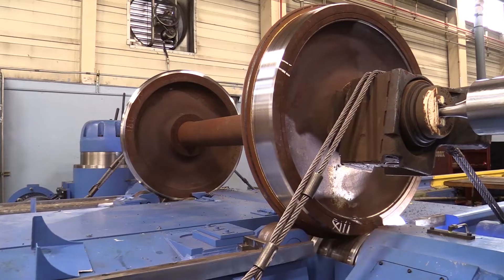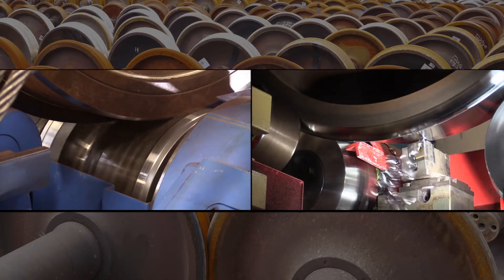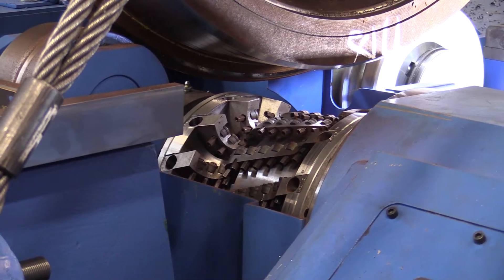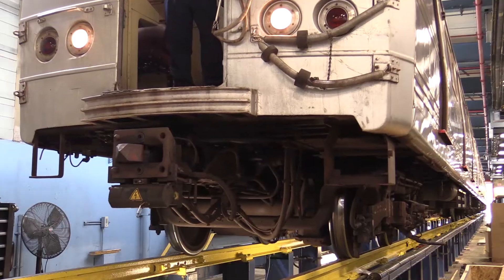Railway Wheel Set Maintenance: Milling and Turning Technologies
Learn more about how railway wheel sets worldwide are maintained by milling and turning technologies.

Video transcript:

Railway wheel sets around the world are maintained by metal cutting machine tools that remove surface defects and return the wheel to the proper tolerance for safe and efficient operation. The exact method, though, can be one of two options: milling and turning. Both are precision machining processes with the same end result: a round and safe re-profiled wheel. So what's the difference, and which process is right for your railway vehicles' wheel set maintenance?

Milling is where the cutting tool rotates rapidly to remove the metal from the workpiece - in this case, a wheel. The milling cutter body contains multiple blades that hold multiple carbide inserts - if one insert breaks, the machining process can continue without negatively affecting the finish or profile. This full profile milling process, often referred to as "wheel truing", manages extreme wheel wear conditions without having to undercut flat spots or other wheel defects. It is a straightforward process that is easy to set-up, operate, and maintain - it's no wonder that it has been the standard for freight and heavy commuter railroads.

In the turning process, it is the wheel that rotates while the single point cutting tool removes the metal. Most wheel lathes utilize Computer Numerical Control, or CNC, which allows for quickly changing between multiple wheel profiles. CNC wheel lathes were the first machines to offer integrated measurement, which allows for a precise cut as well as access to pre- and post-machining wheel data. Transit railways around the world, particularly lighter vehicles such as streetcar and light rail, look to turning for their wheel set preventive maintenance.

Both processes are precision machining operations for maintaining wheel sets while extending their livelihood. And with the introduction of the Stanray M-Series wheel truing machines, both utilize integrated measurement for a more precise and consistent machining process.

Which process is best for your wheel sets? Look at the severity of your wheel wear, the number of different wheel profiles that will be maintained, and the experience level of your operators to best make that decision.

Whatever the outcome, Simmons is proud to offer both technologies in a variety of underfloor and above-floor configurations - all of which are manufactured and assembled at our facility in Albany, New York.